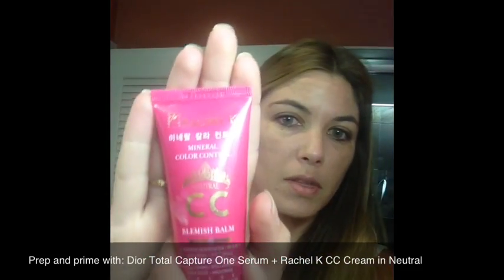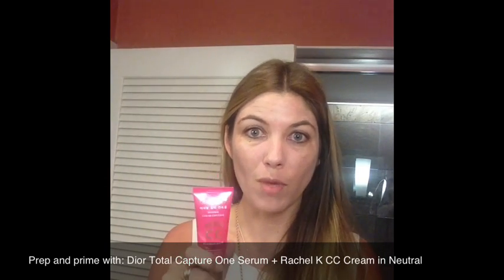Summer Hot Weather: 10 Minute Face Tutorial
This tutorial demonstrates how to achieve a full face that is perfect for summertime hot weather...in just 10 minutes! I filmed it in my hotel bathroom last week, so please forgive the less than ideal lighting and angles ; )

I welcome your questions and comments...xoxo,